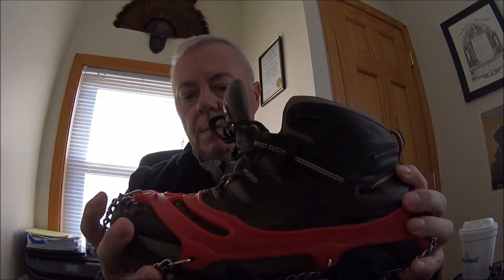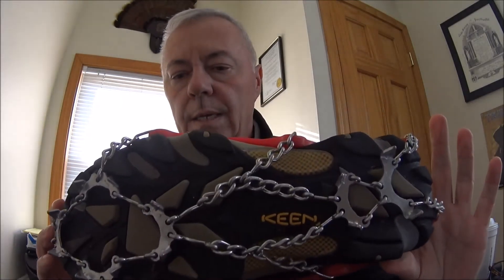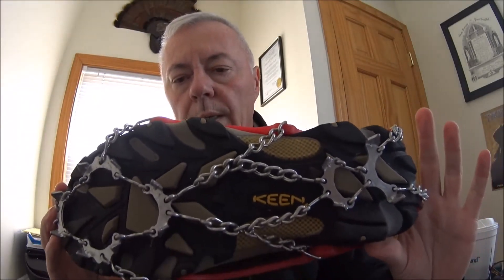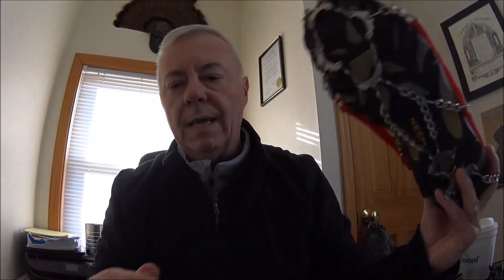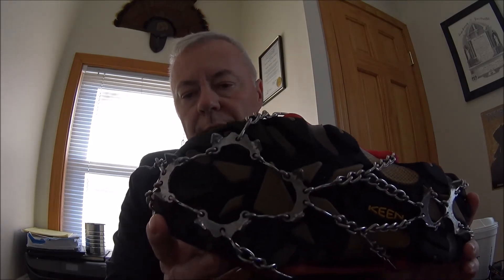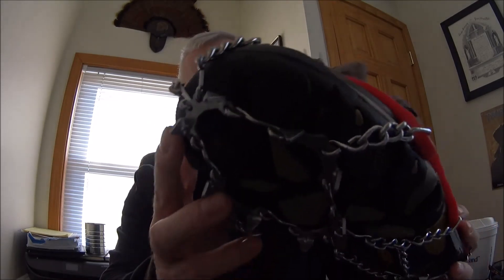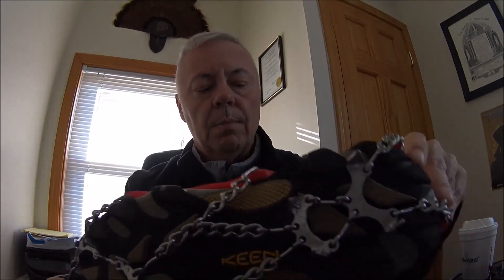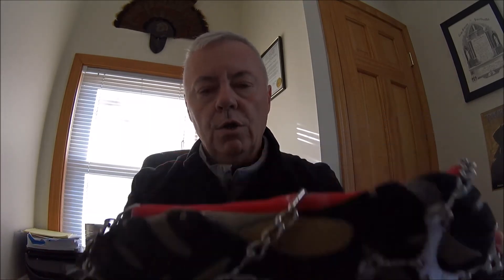Kahtoola Microspikes - Stay on your Feet!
Our second installment of "12 Days of Backpacking Christmas."  Kahtoola Microspikes are an absolute necessity for hiking in cold climates.